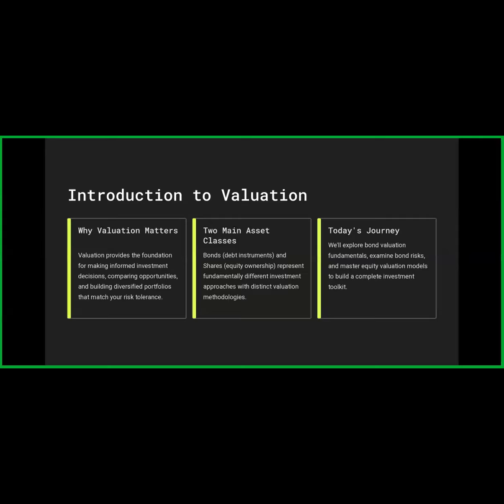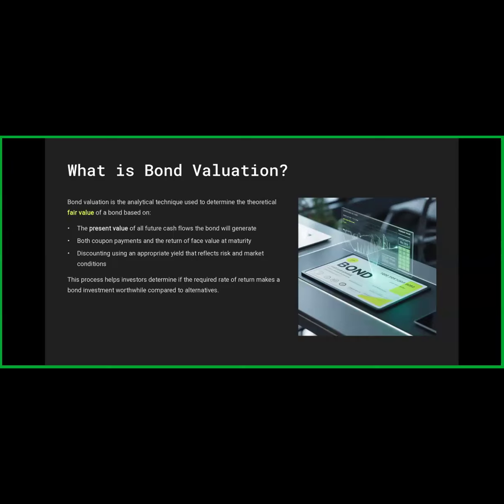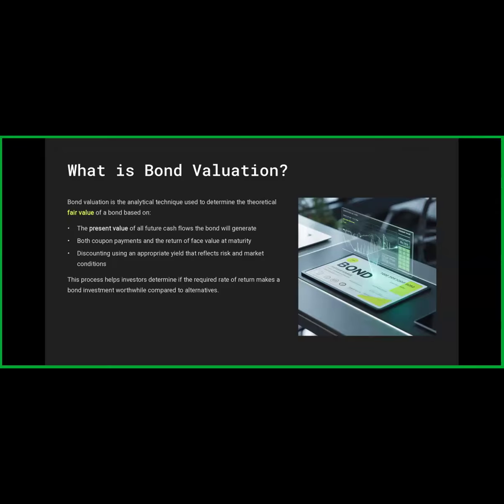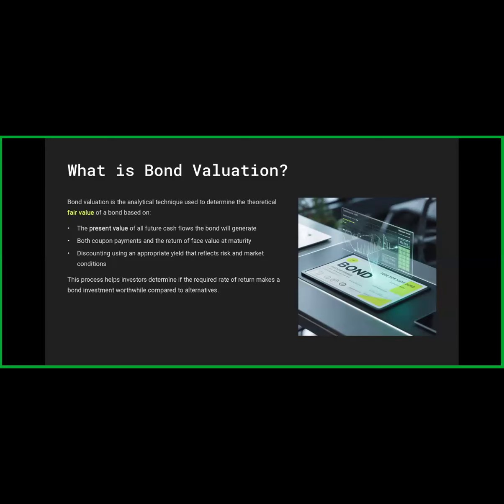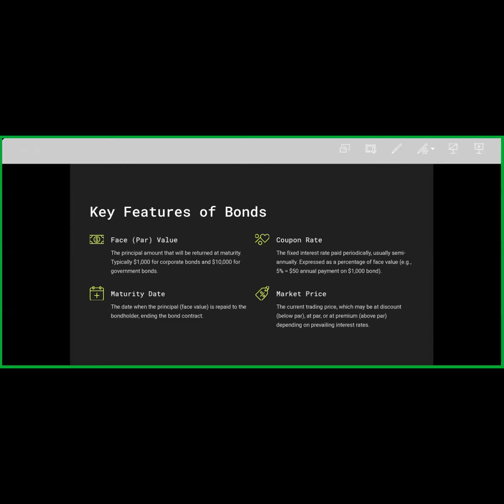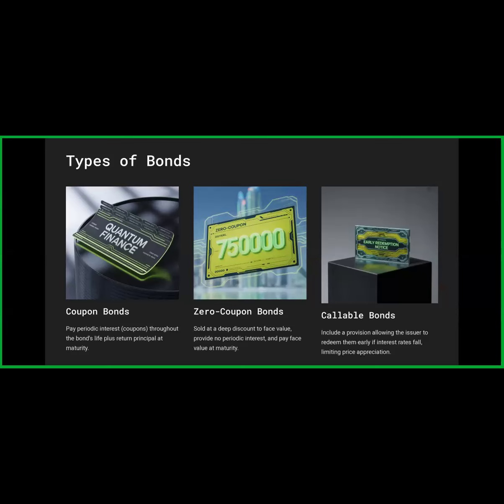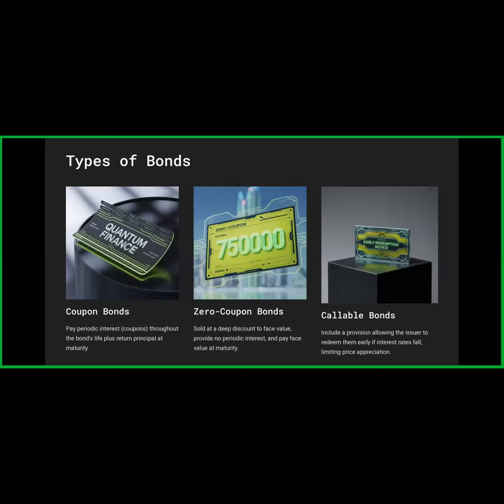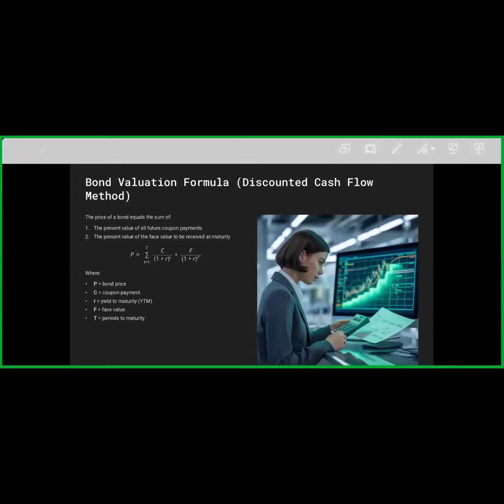Security Analysis and Portfolio Management